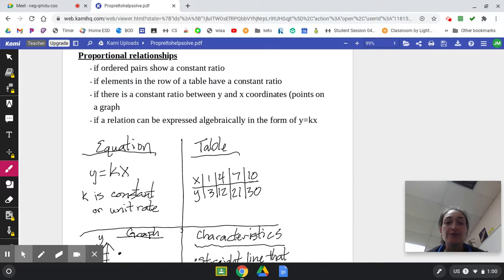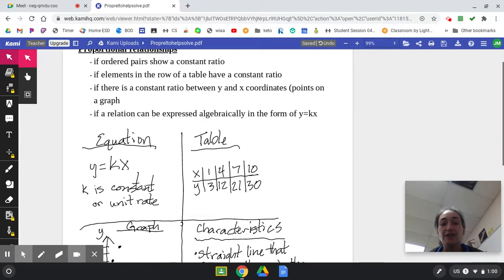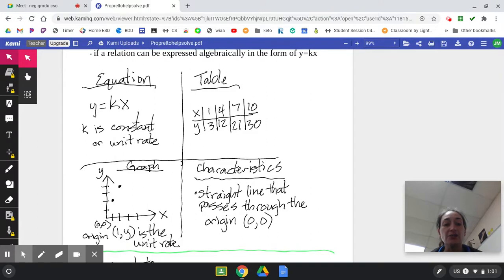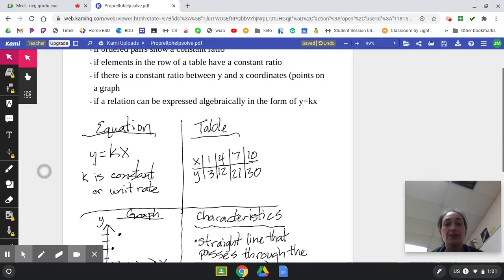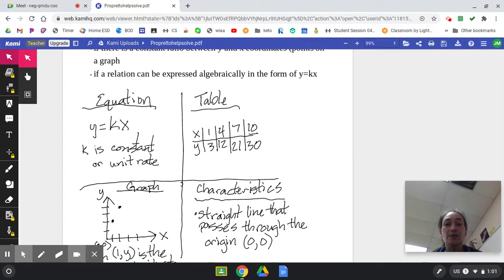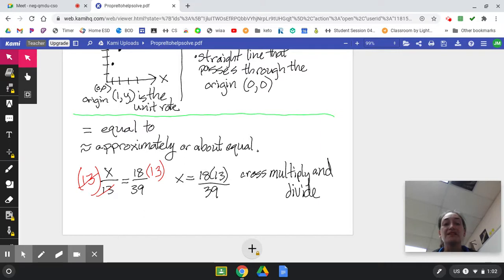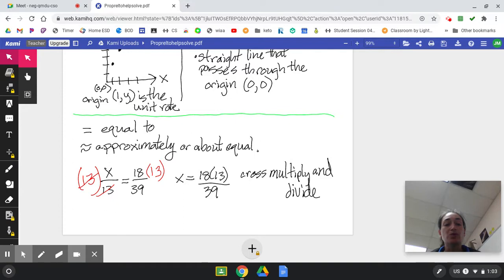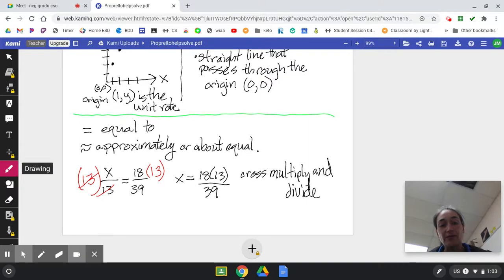Proportional relationship notes